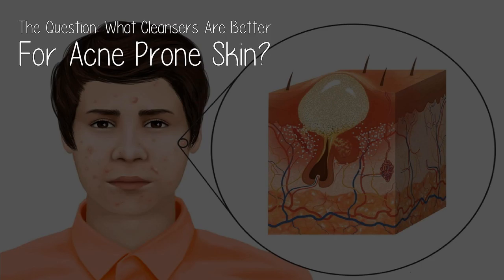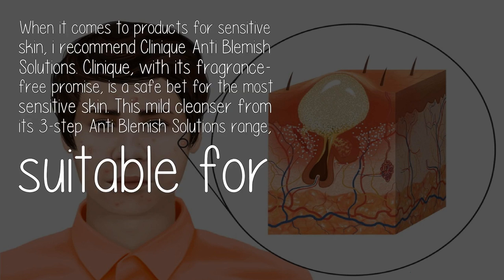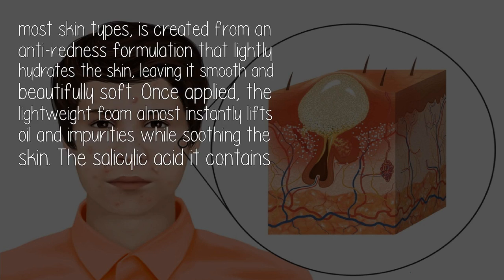What Cleansers Are Better For Acne Prone Skin?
When it comes to products for sensitive skin, i recommend Clinique Anti Blemish Solutions. Clinique, with its fragrance-free promise, is a safe bet for the most sensitive skin. This mild cleanser from its 3-step Anti Blemish Solutions range, suitable for